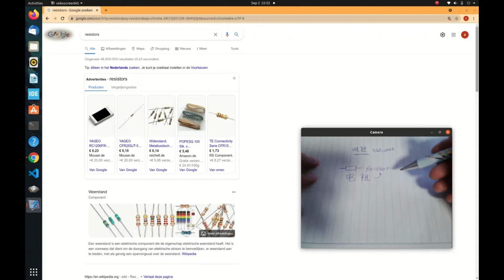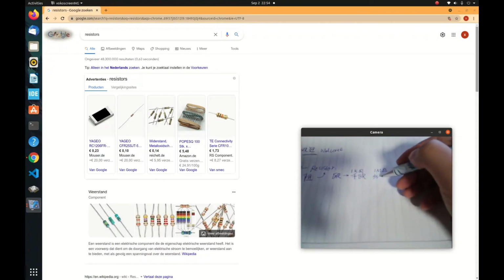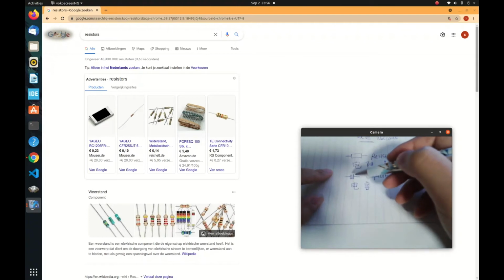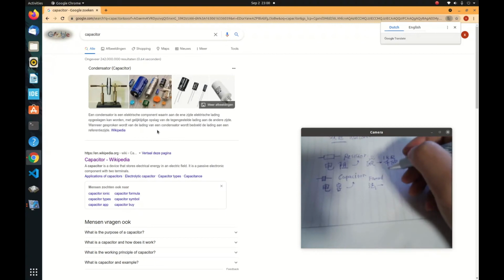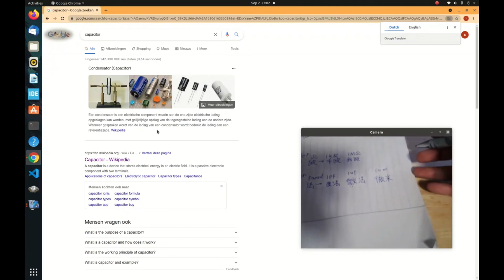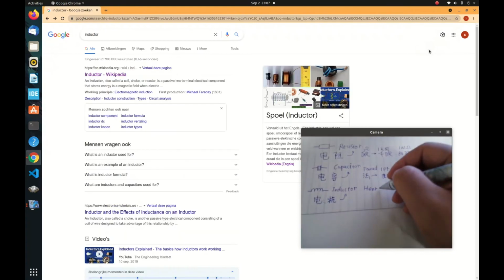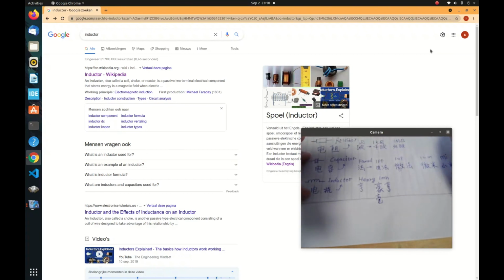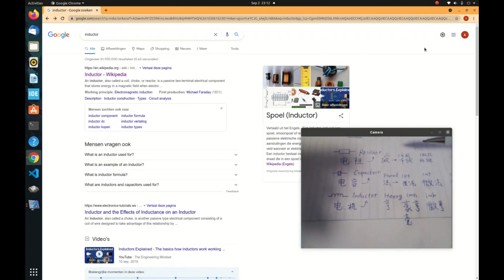Learn some Chinese for electronic components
this is the channel about DIY projects, currently working on converting 3D printer to affortable desktop pick and place machine with simple steps.
This video shows how to write electronic components in Chinese and to pronounce them.